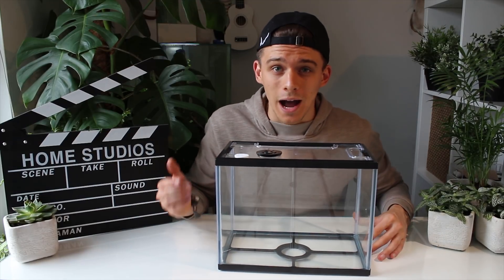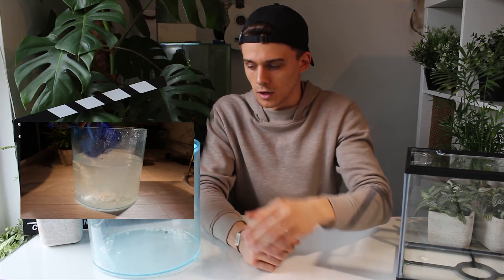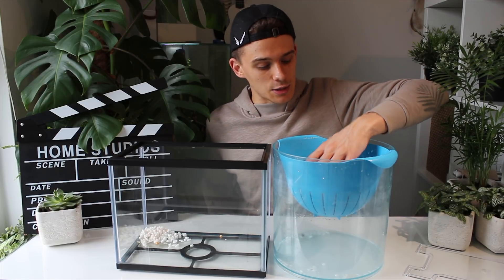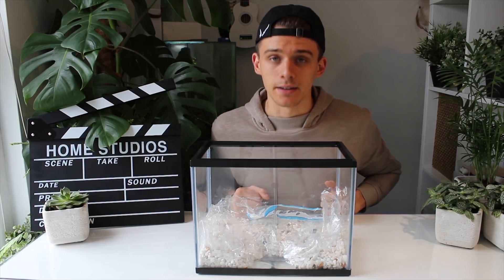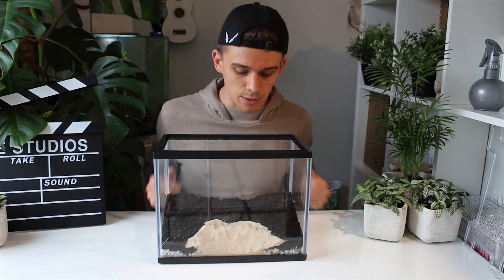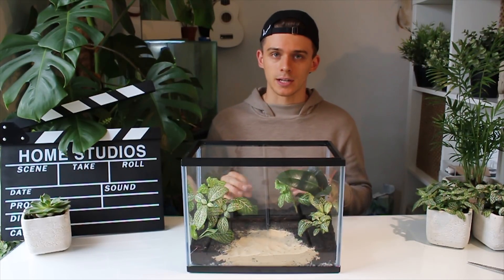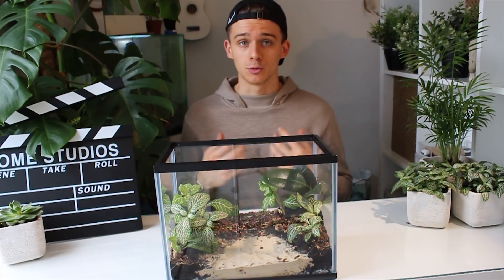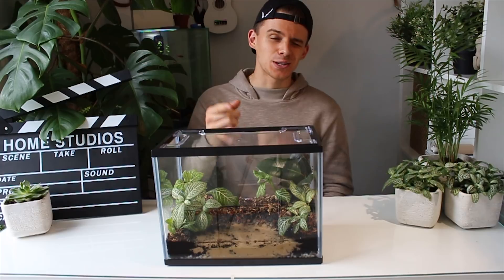How to Build an Ant Nest #2 | Tropical Formicarium (Natural)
HOW TO BUILD A TROPICAL ANT FARM // Creating an Exotic Formicarium

In this video I am going to show you in depth, how to recreate a tropical environment for your ants. I will use my knowledge of Exotic Ant keeping and put it in this video for you guys, so you can create YOUR own Tropical Ant Farm.

Join the Facebook Colony and share YOUR amazing ant progressions with me personally!